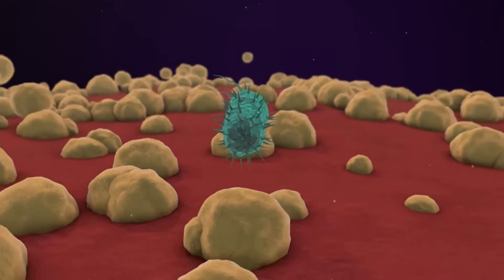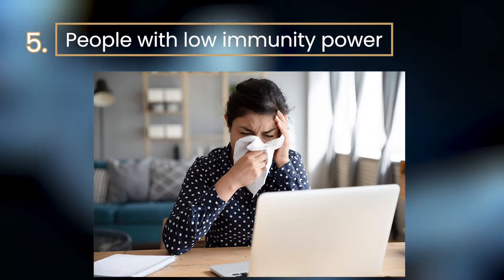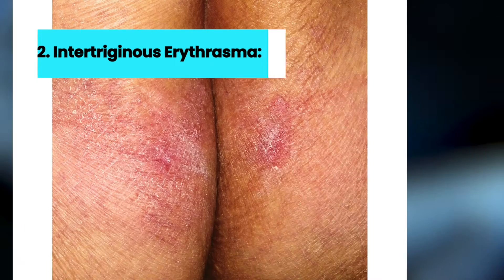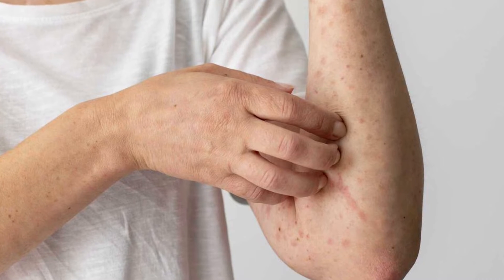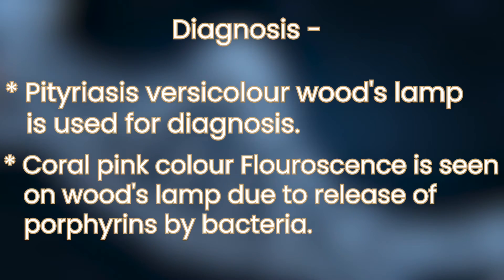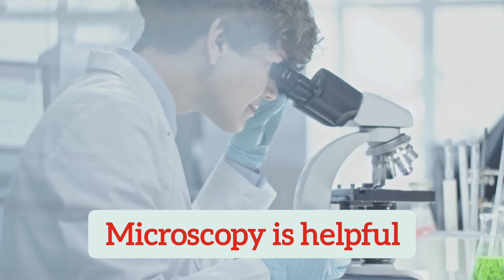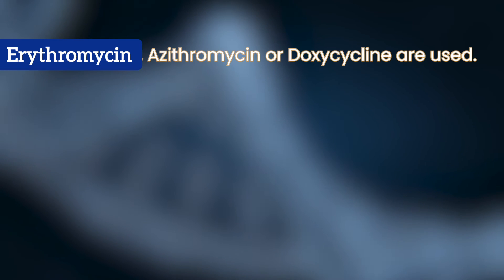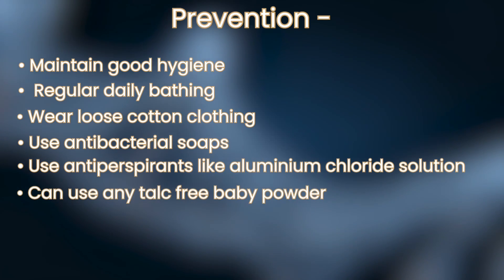Erythrasma | Black, Red patches in Armpit | Bacterial Infection, Fungal Infection